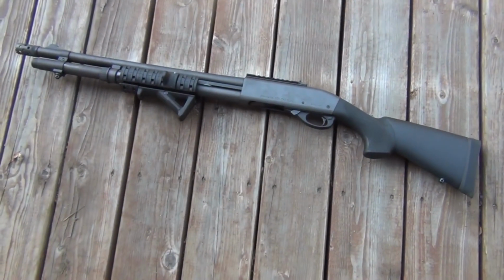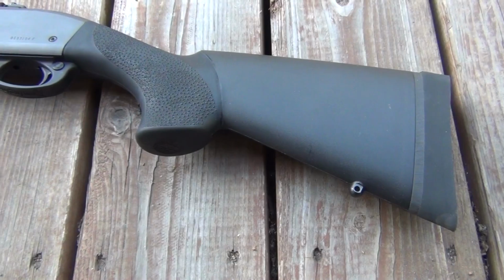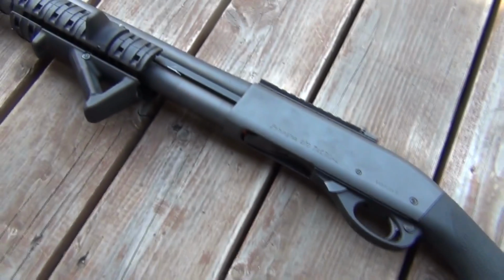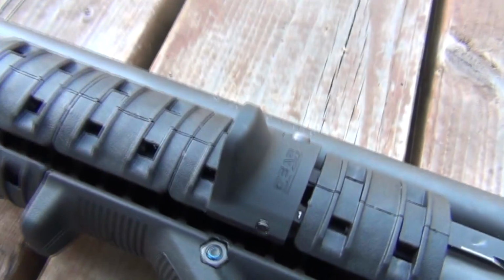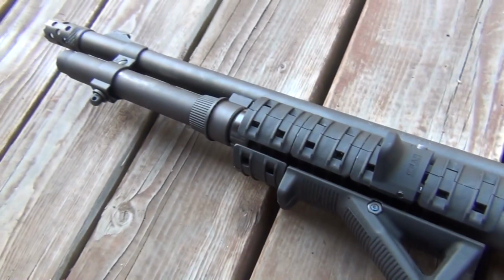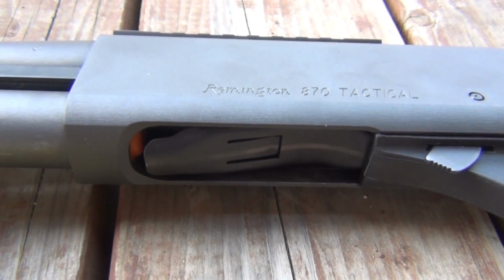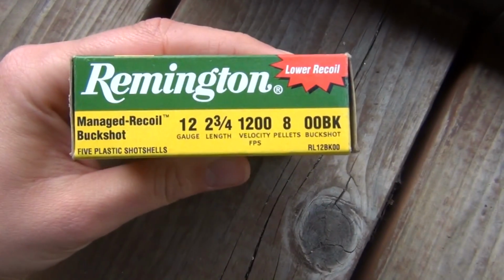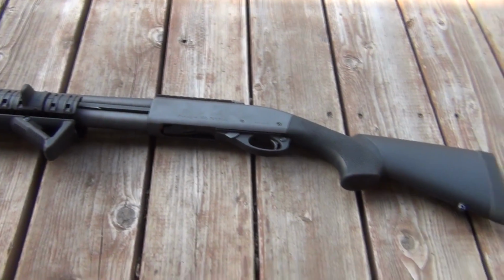My 870 Shotgun - Overview & Upgrades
- I love shooting my 12 gauge pump shotgun!! It is a Remington 870 Express Tactical, and this video shows some changes I've made so that it fits me alot better and is easier for me to control.

These are the new parts I added to Pepper:

Hogue Overmolded 12" stock
Surefire M69 Picatinny Forend
Gear Sector Hand Stop
Magpul AFG2
Magpul XTM Rail Panels